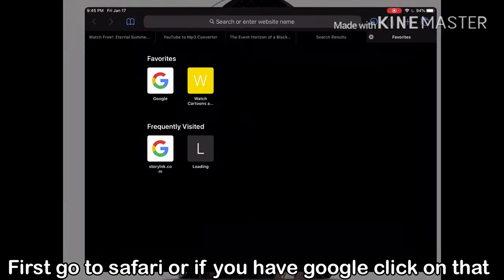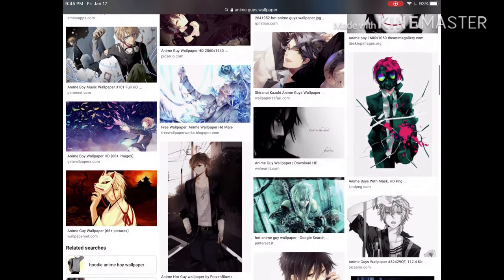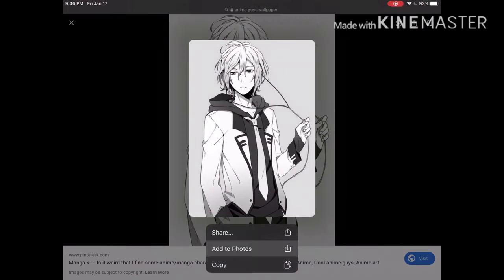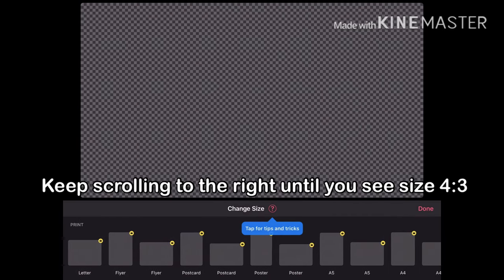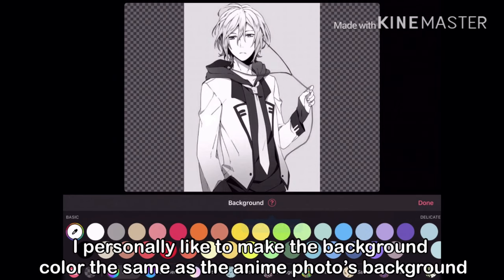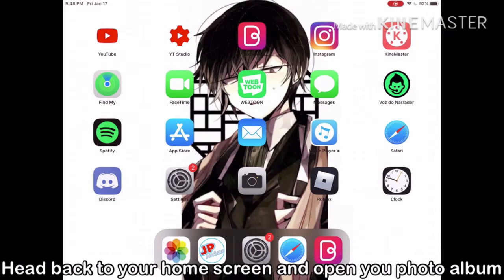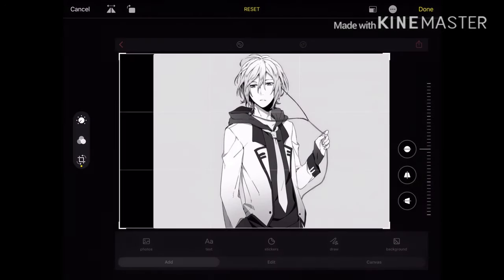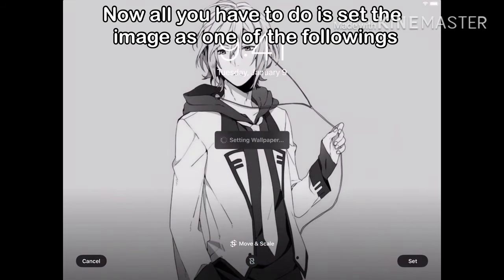How to make any photo fit as your wallpaper [mobile]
I finally figured out how to add a endslate/outro 😊